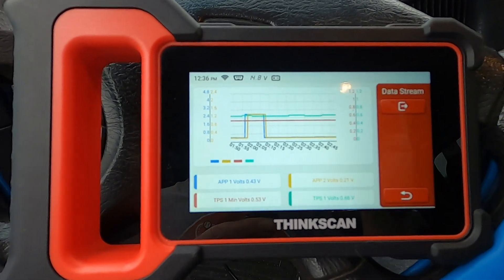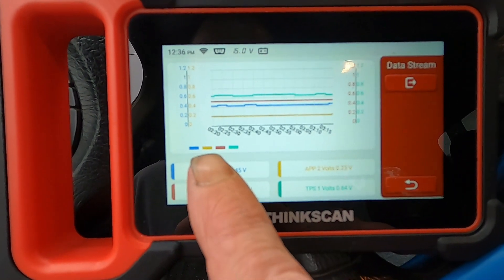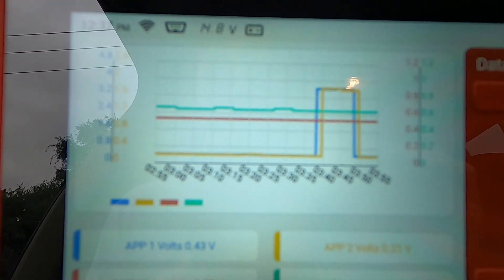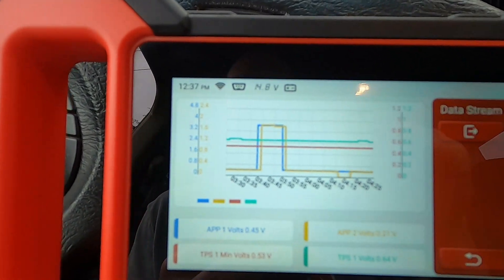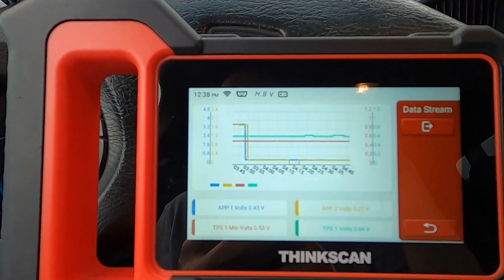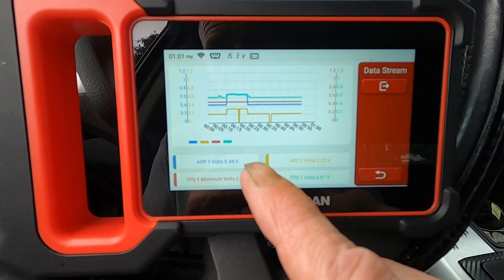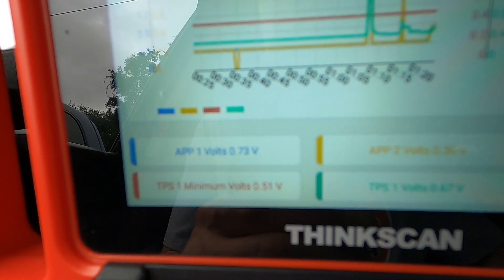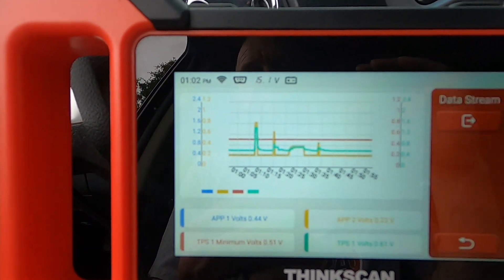Live Data Stream on 03 &09 Ram APP and TPS sensors (interesting find)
In this episode I show you some live data. what I found is interesting. I also compare the two trucks APP and TPS sensors